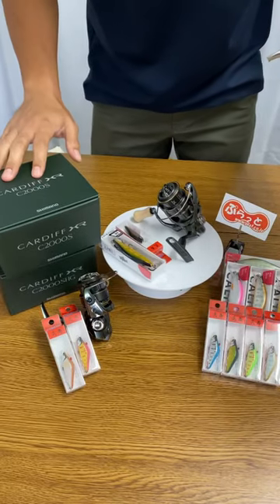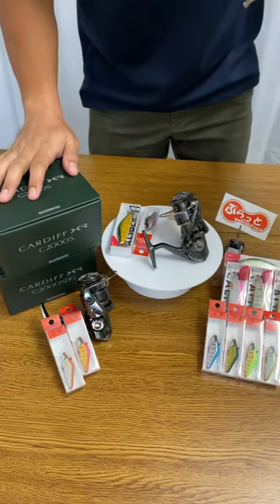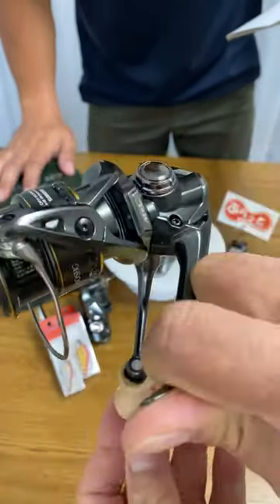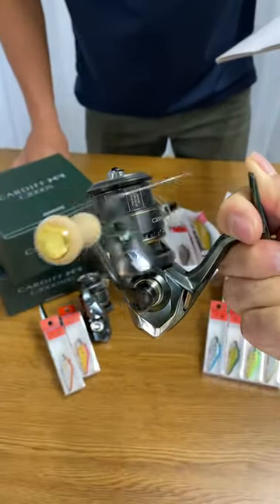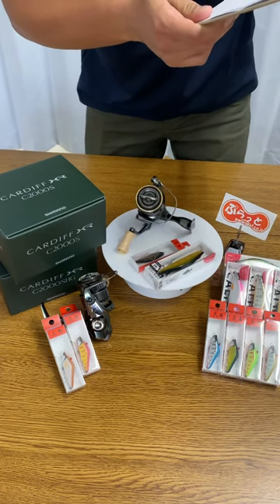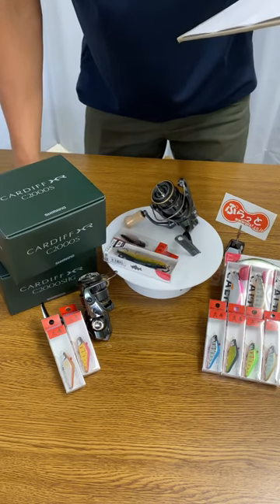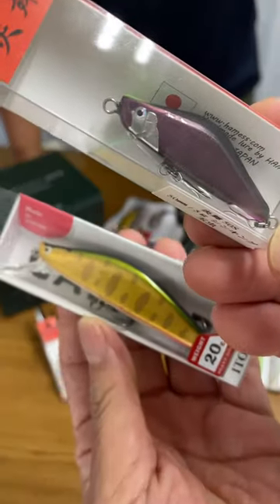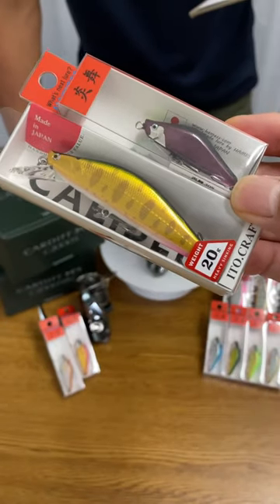SHIMANO 2023 Cardiff XR Trout reel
Hi guys!

Link

PLAT JDM Tackles Store.
plat.co.jp/shop/catalog/default/language/en/fishing-tackle-store.html

plat_japan

PLAT sells and exports various items developed by themselves to anglers and related industries and to many foreign shops.
In its business activities in the export division, the company is advancing in the field of sports fishing all over the world.
On the other hand, of course PLAT is supplying various kinds of demand all over Japan from Kyushu in the south to Hokkaido in the north.